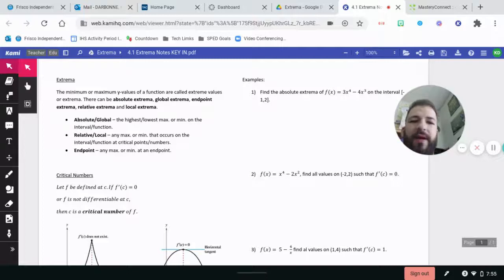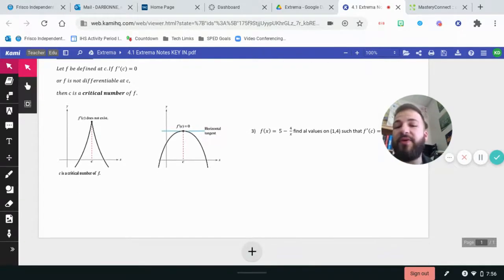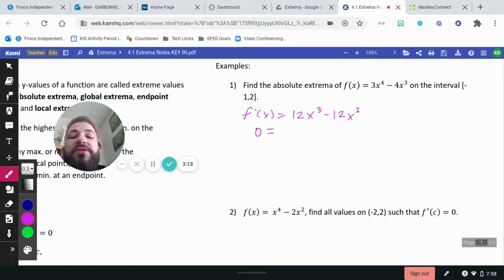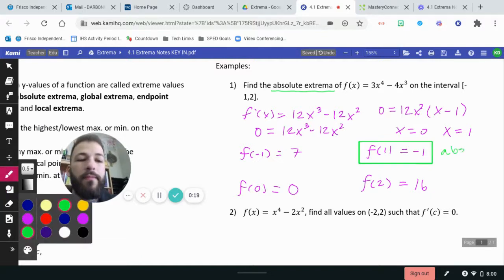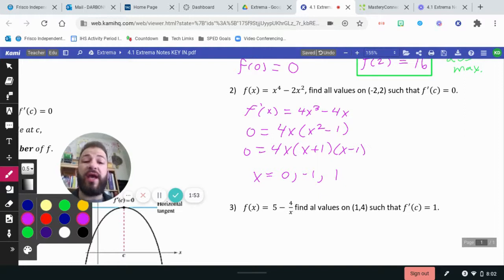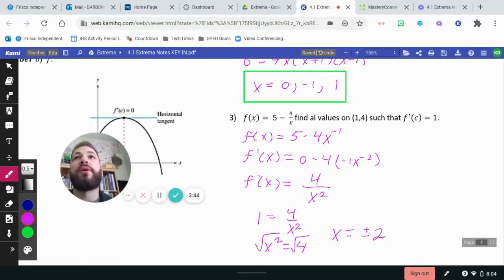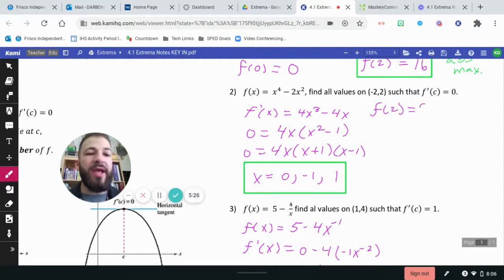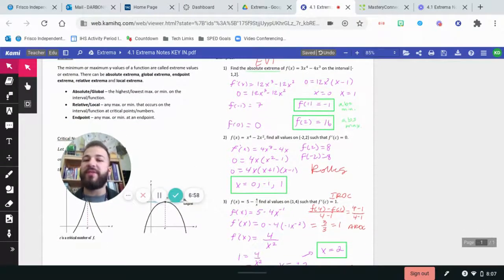4.1 Extrema Notes Video